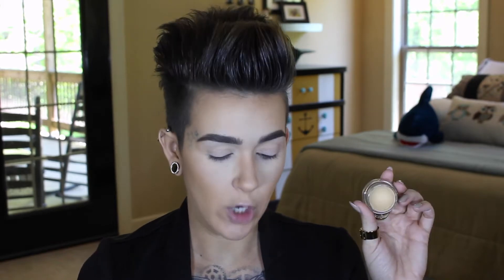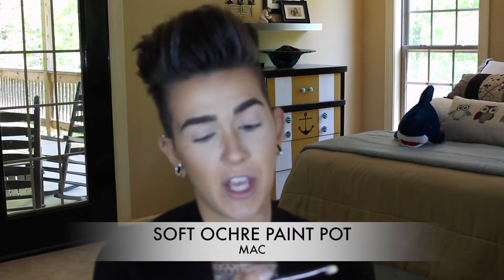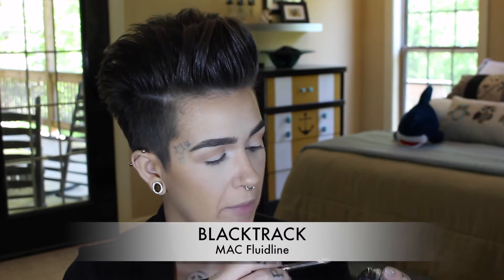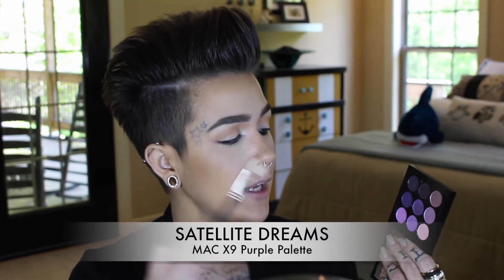Purple Reverse Smoky Eye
Hey Beauties!!!
This is my version of a color reverse smokey eye and I paired this with the awesome Stone liquid lipstick from the new Dose of Colors Terra Collection! This look is really simple to do and I hope that you all enjoy!!!
XOXOXO
-Mel

Products Used
MAC Blanc Type Eyeshadow
MAC Soft Brown Eyeshadow
MAC Crystal Avalanche Eyeshadow
MAC Purple X9 Eyeshadow Palette

MAC Taupe Blush
MAC Accentuate Shaping Powder
MAC Seduced at Sea Limited Blush

Dose of Colors Stone Liquid Lipstick

Doll Me Up Velour Lashes